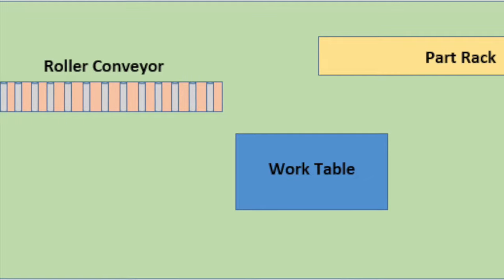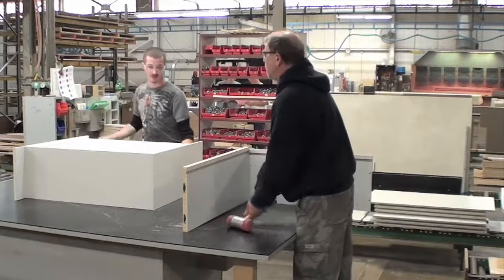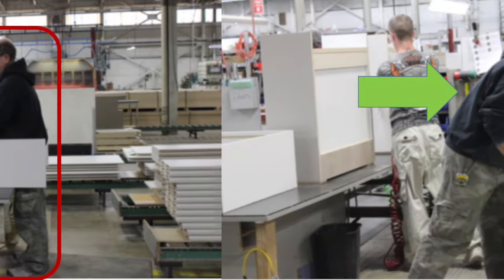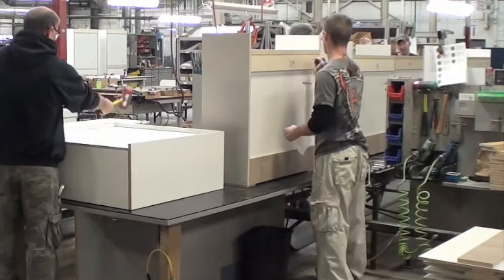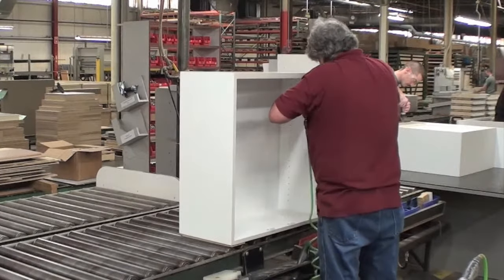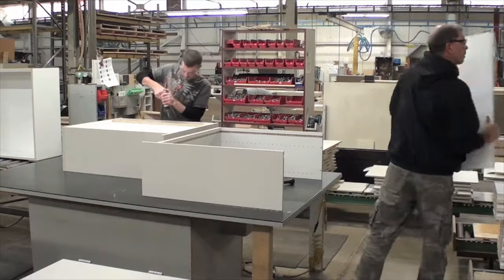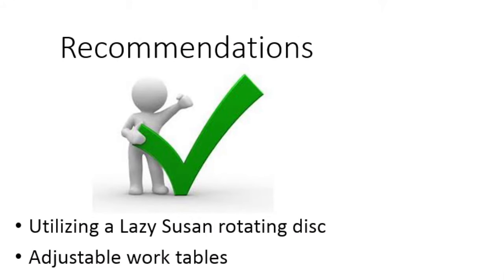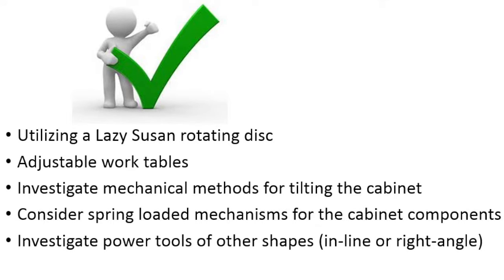Cabinet Assembly | Plastic Laminate Furniture